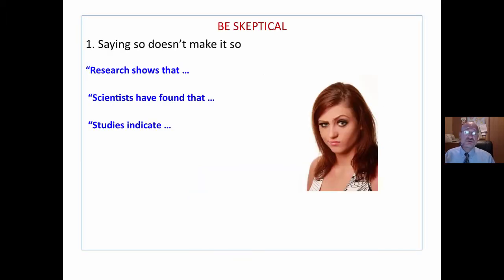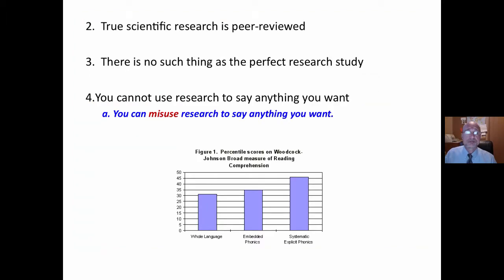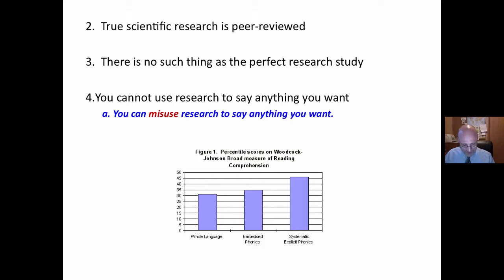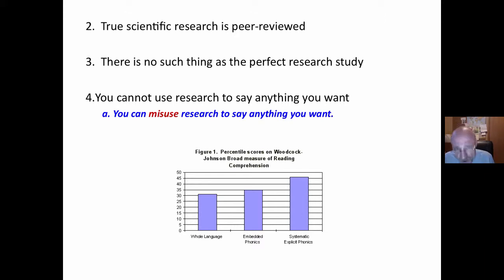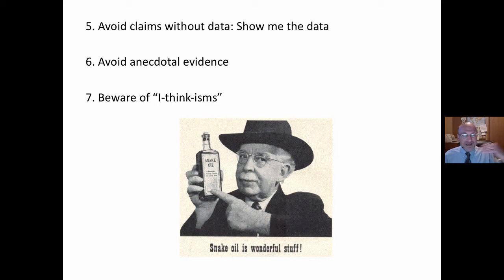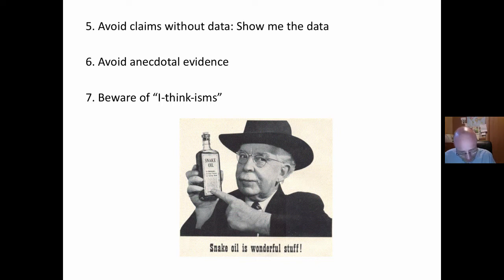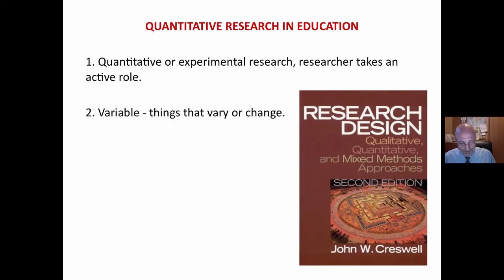Overview: Research in Education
This short video presents an overview of educational research.  It can be used to understand educational research.  Dr. Andy Johnson,